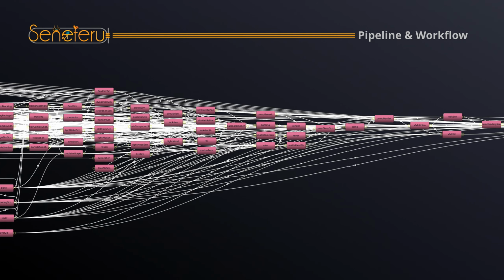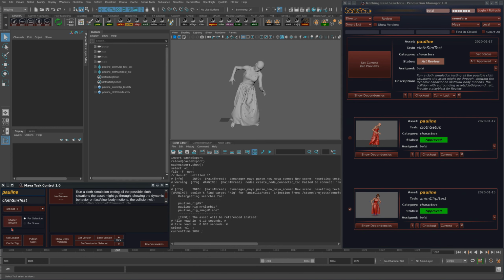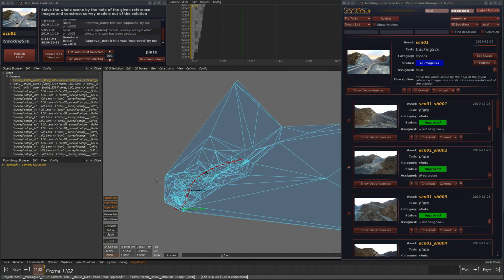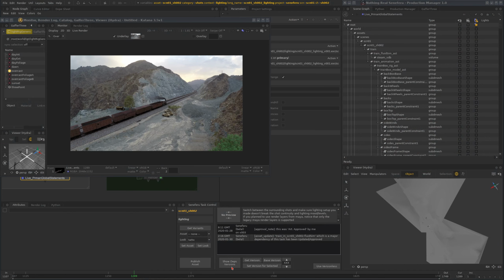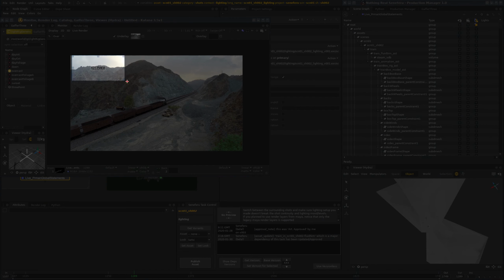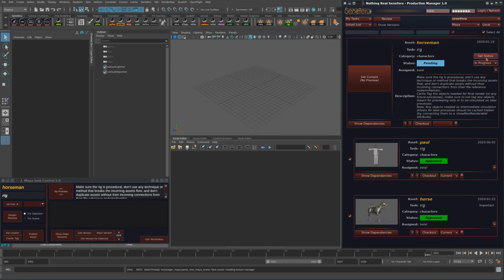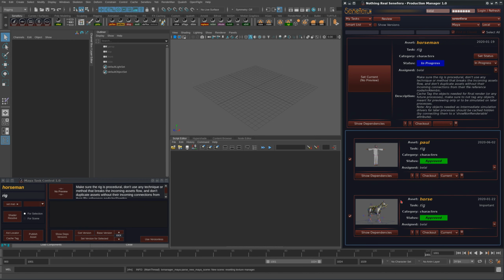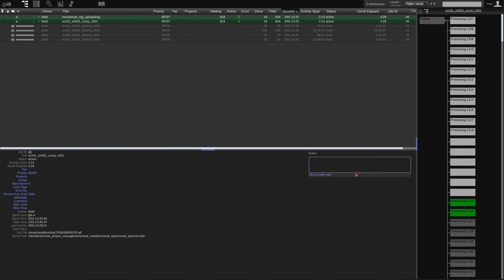Seneferu Pipeline Overview